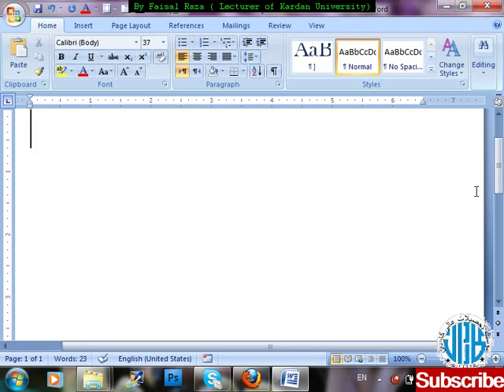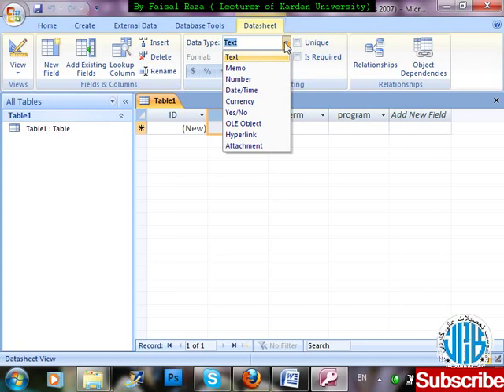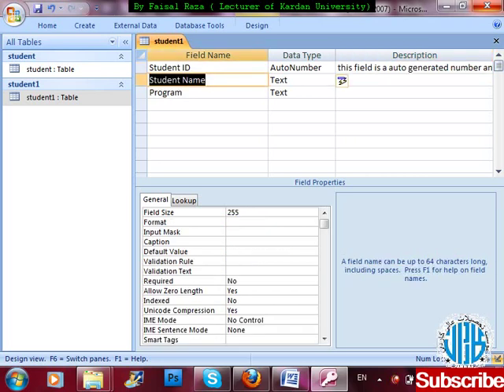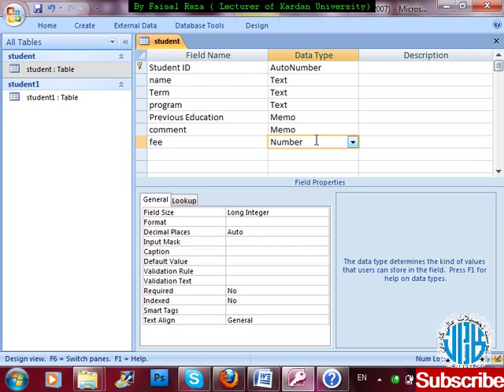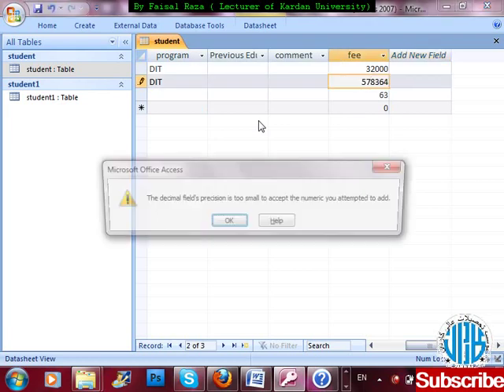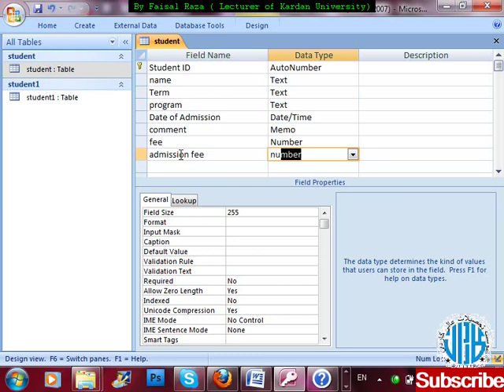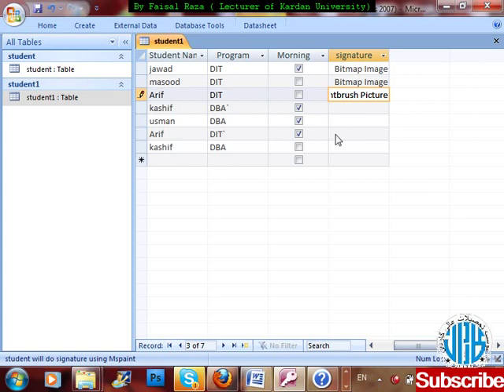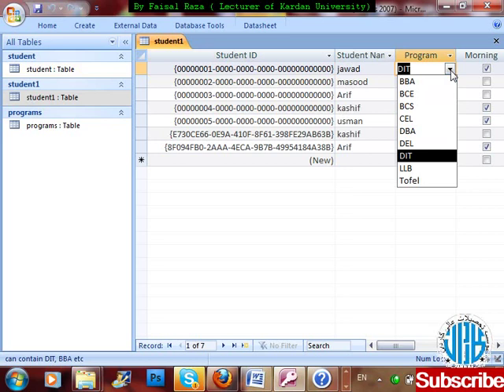Microsoft Office Access Lecture 1